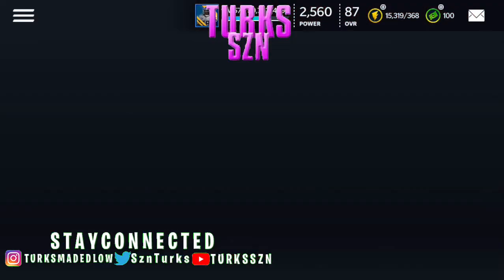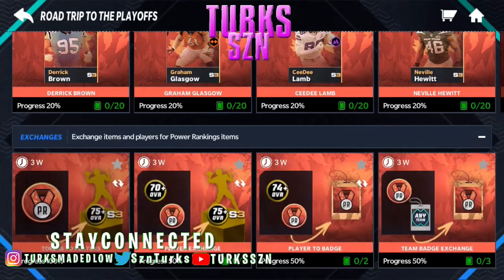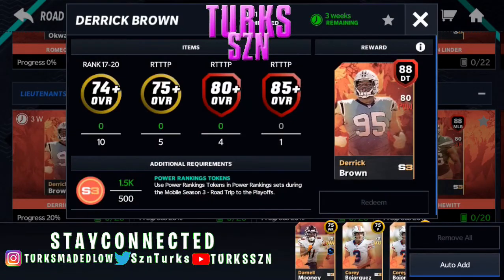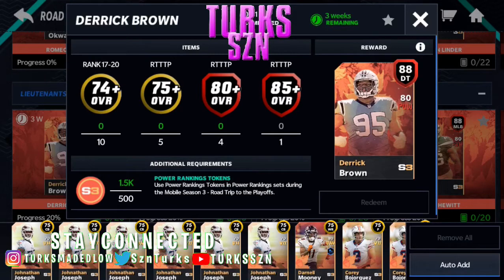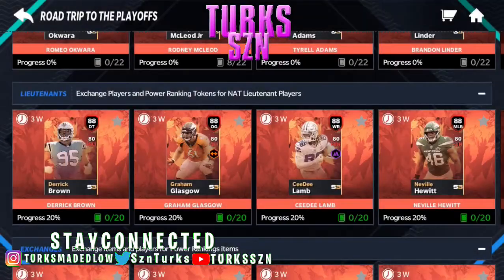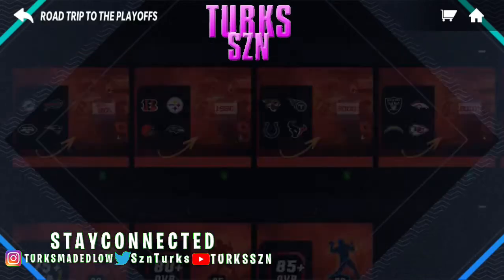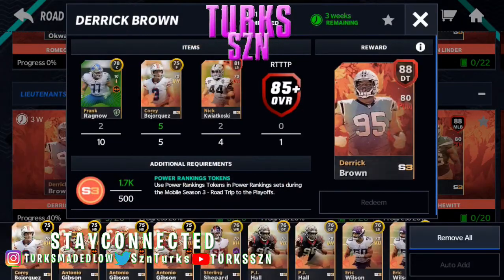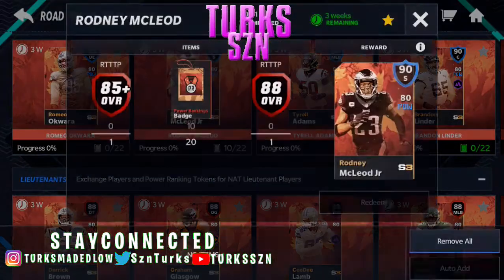HOW TO GET 90 OVR RTTTD PLAYERS FAST AND EASY | MADDEN MOBILE 21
New YouTuber. Born And Raise From Turks And Caicos Islands. Ball is Life🏀💥.Grind don’t stop‼️.

None Of These Images, Music & Video Clips Were